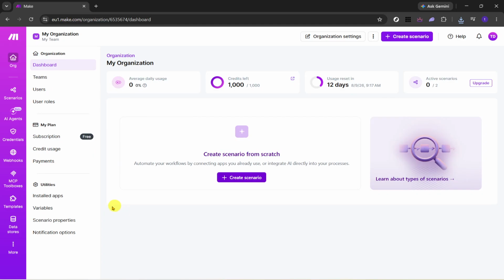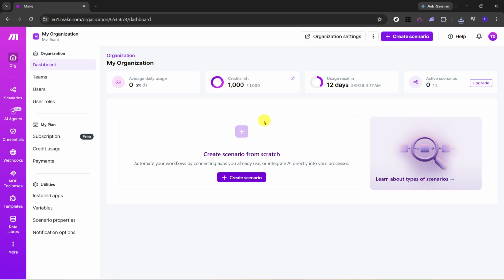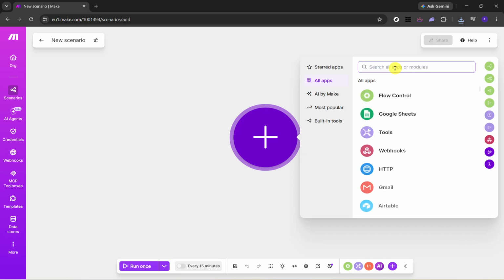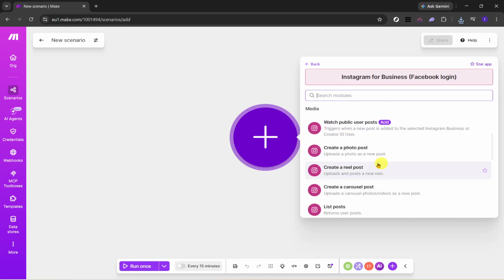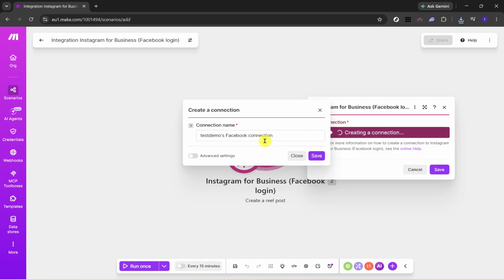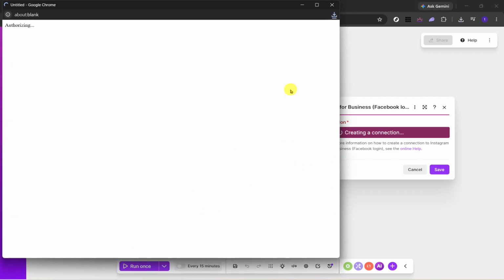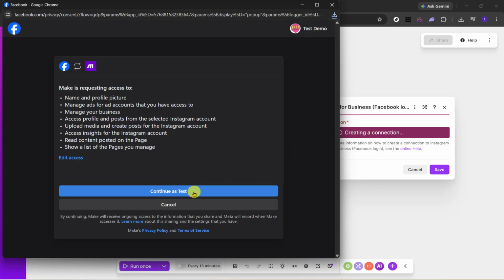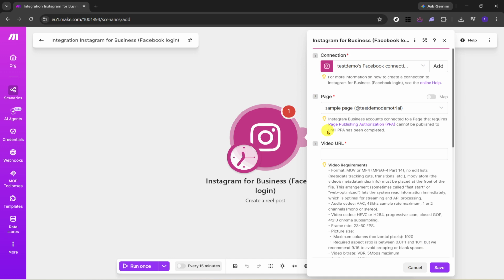How To Connect Instagram With Make.com (2026) (Complete Guide)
Learn how to connect Instagram with Make.com in this simple beginner-friendly tutorial. This guide shows you how to link your Instagram account to Make.com so you can automate tasks and build powerful workflows. Follow the steps to connect Instagram with Make.com quickly and easily.